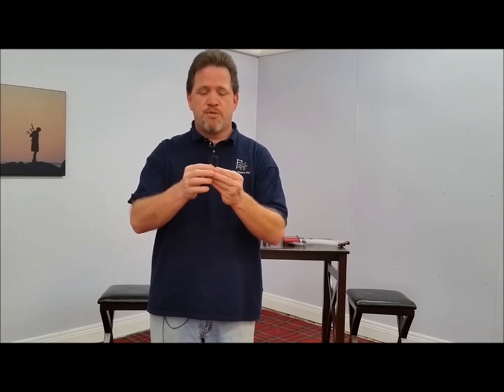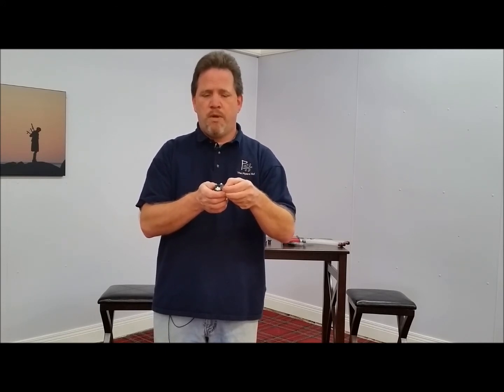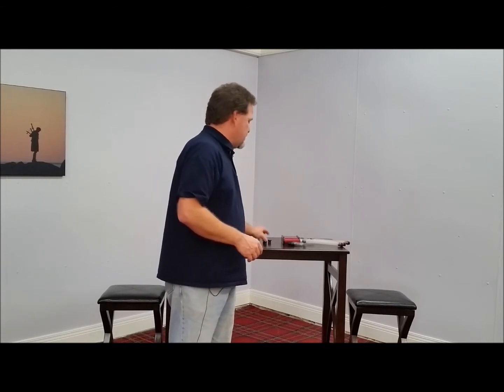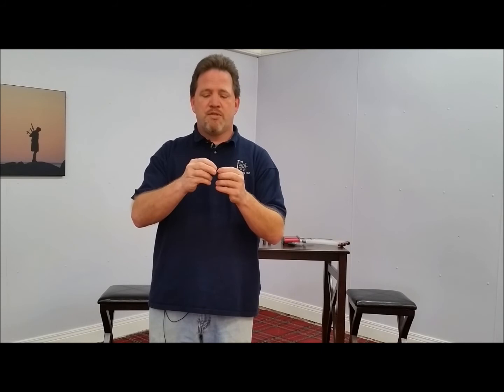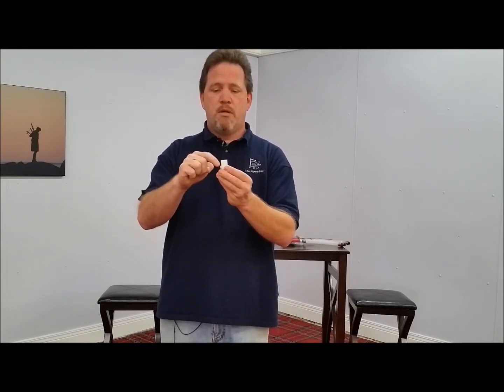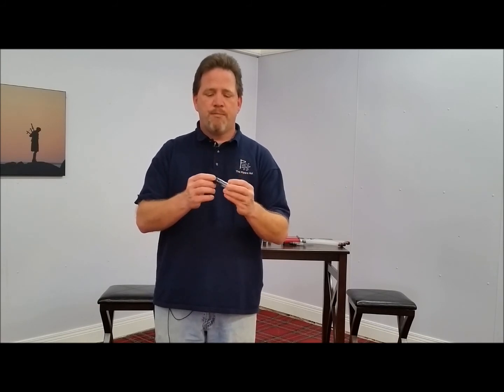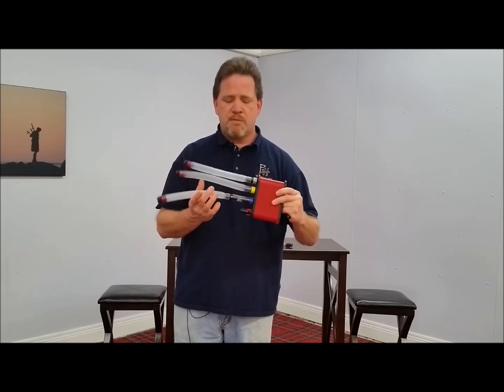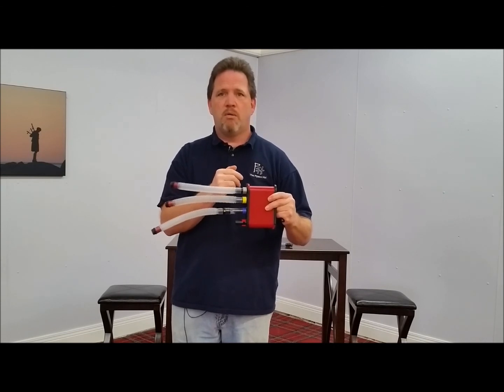Bagpipe Drone Valves